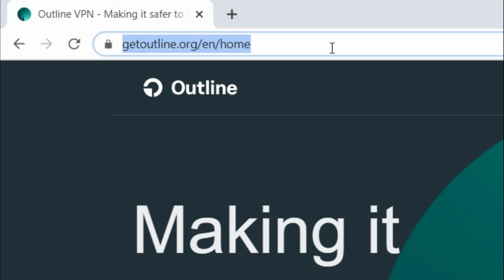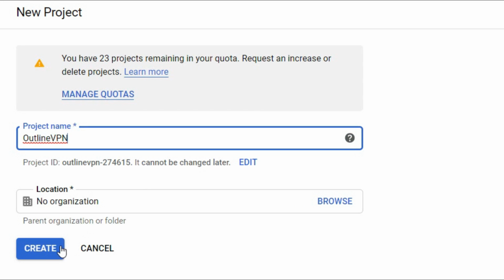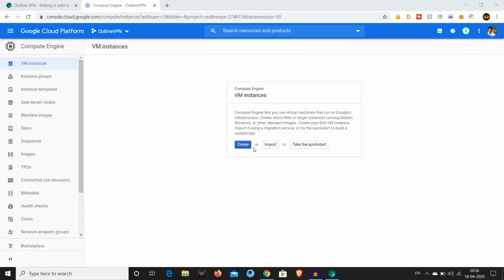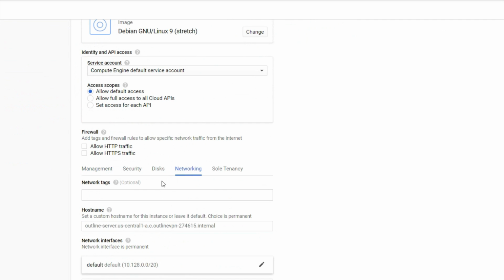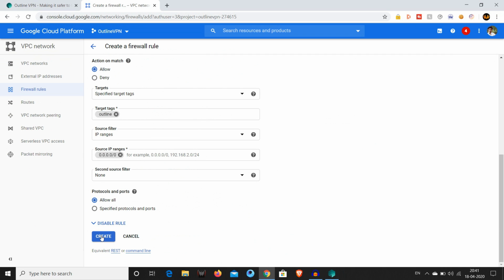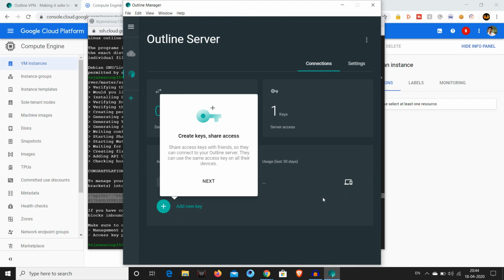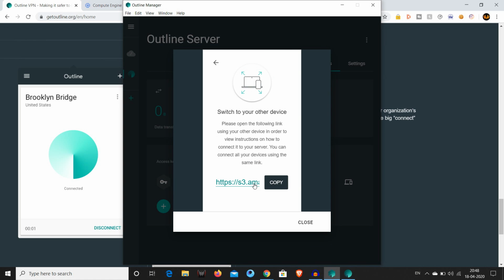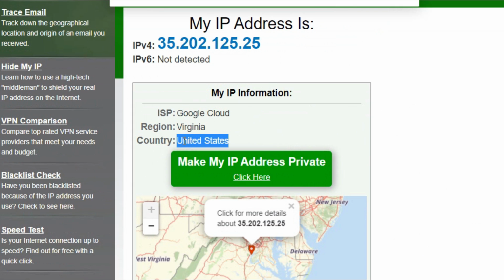Create your own secure VPN!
I guess its needless to say everyone needs a VPN. To both access the websites restricted by your ISP or government and also keep your internet traffic secure. So everyone deserves a VPN.

When it comes to many VPN providers, the prices may not be as cheap, and many people may not be able to afford it. One more problem that comes with using VPN services of a company is to judge how trustworthy that VPN is, whether it is truly a no log VPN, or if they indeed maintain a log of your Internet traffic, which kind of nullifies the whole concept of using a VPN.

So, one solution to this, create your own VPN and use it. Now it might look a bit crazy, but it is actually pretty simple. You can create your own VPN in less than 10 minutes, and start using it, or even let your friends use it.

This way, you know for sure that your Internet traffic is actually secure, and it is not being handled with.

And most importantly you can do all of this, without any coding.